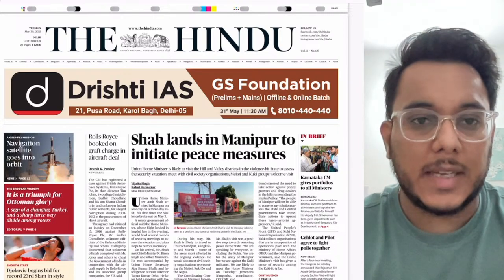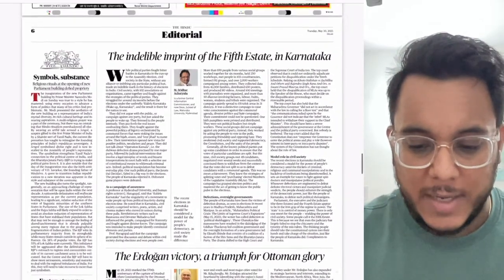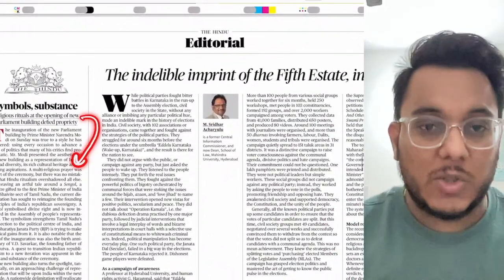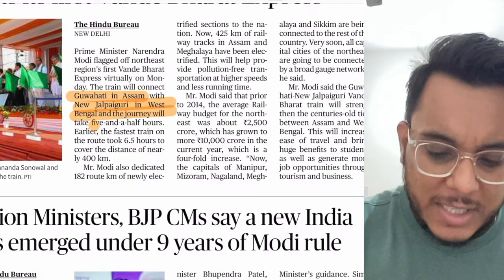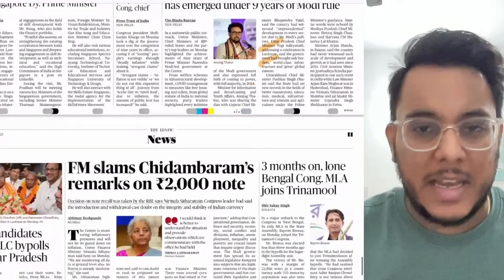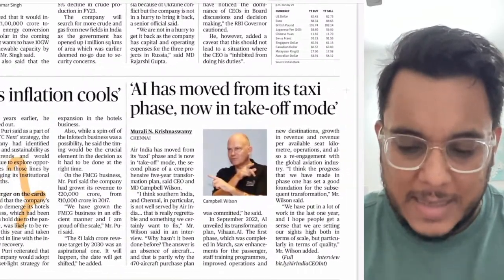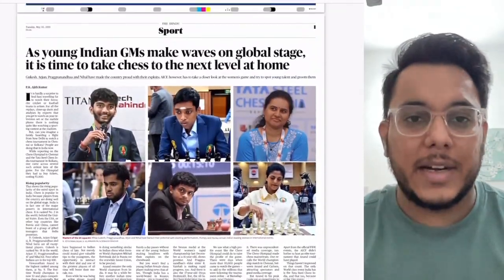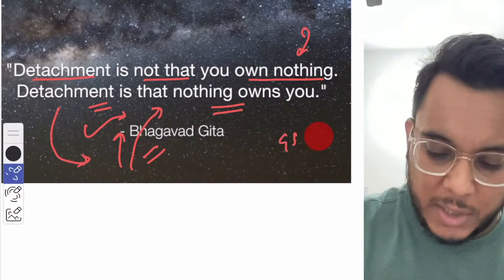30th May 2023 | The Hindu Newspaper Analysis | Live Current Affairs for UPSC IAS by Sahil Saini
The Hindu Editorial Analysis | Current affairs for UPSC | 30th May 2023  | The Hindu Analysis by Sahil Saini

The Hindu Newspaper Analysis Live-  provides a comprehensive analysis of "The Hindu" newspaper. The analysis will help in making your answers more enriched, concrete, and Highly relevant for UPSC/CSE IAS and other competitive exams. Current Affairs for UPSC 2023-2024.

How to read newspaper for UPSC Preparation
the hindu
editorial analysis
upsc syllabus
upsc strategy
Prelims strategy